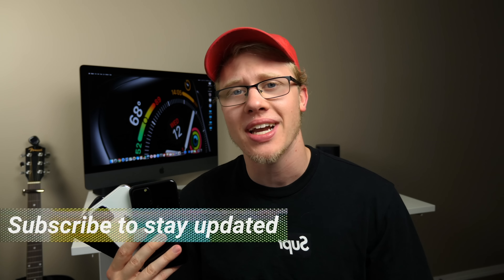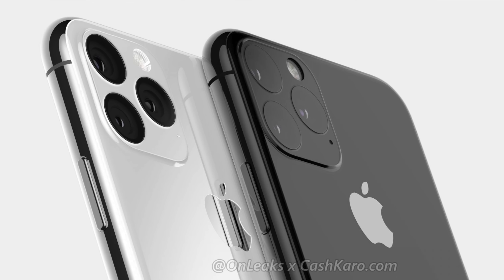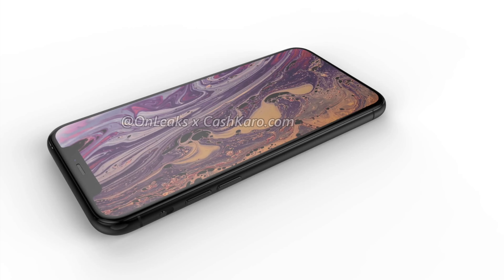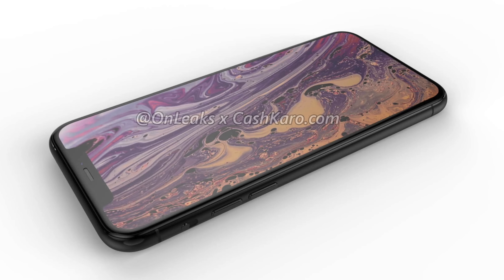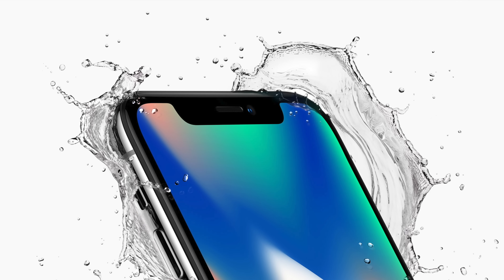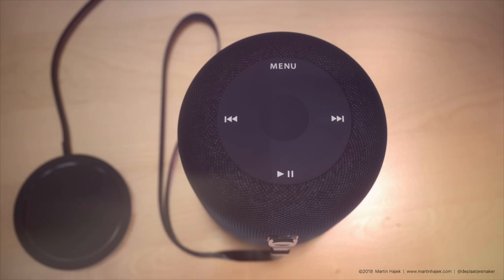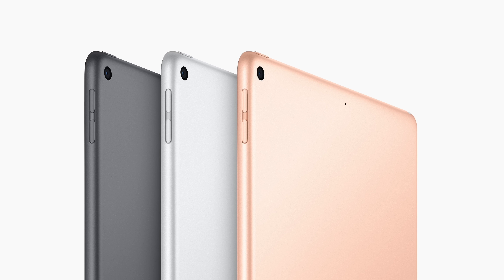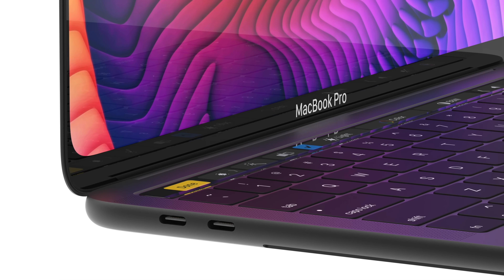2019 iPhone 11 Pro Features Confirmed! Apple Watch Series 5 & 16-Inch MacBook Pro Soon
Apple's iPhone Pro (and non-pro) models might not be as boring as we initially thought. Rather than focusing on a few major upgrades per usual, the upgrades this year touch nearly every part of the device...except the design. Plus, the Apple Watch Series 5 is coming in some form or another and Apple is preparing the release of the biggest MacBook Pro in years (the rumored 16-inch model). Finally, new AirPods and HomePods are said to be dropping next year.

Source
Bloomberg issues massive iPhone 11 and Apple September 2019 event report